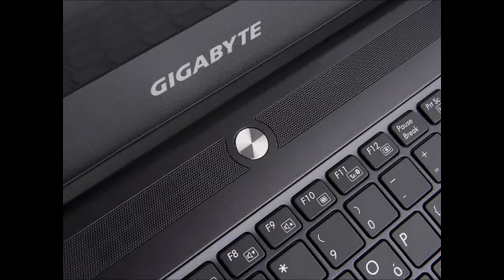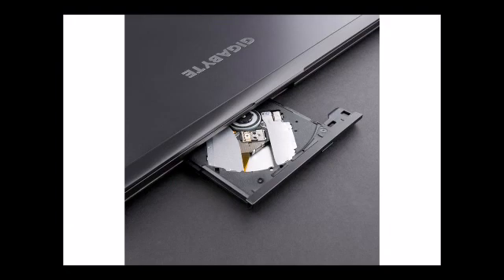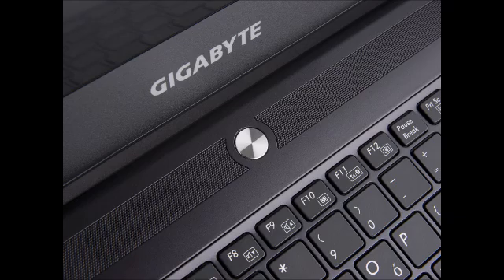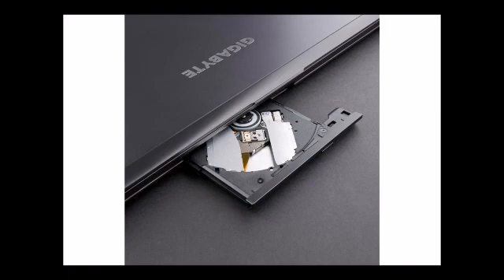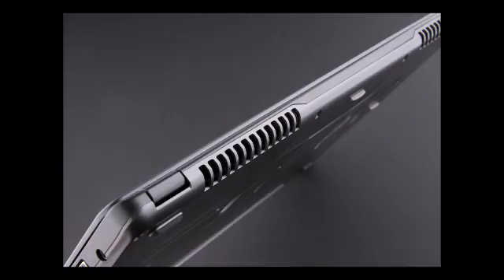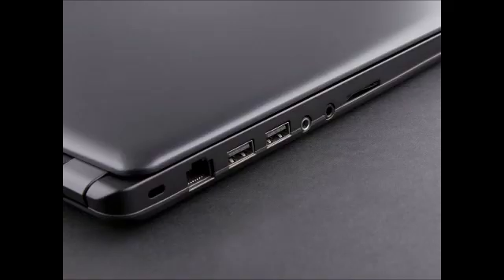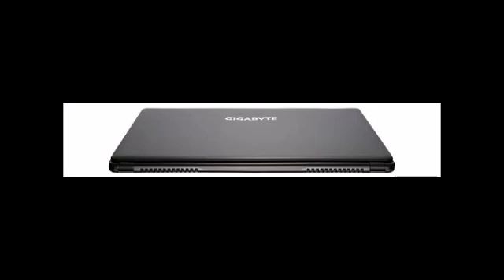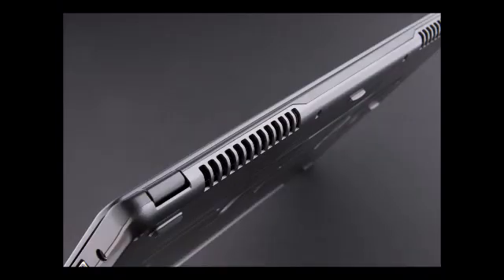Gigabyte P35X v3 Notebook || Portable Gaming Monster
Gigabyte's P35X gaming notebook launches in the US on Dec 5th 2014
Gigabyte has recently announced that its P35X gaming notebook will be launched in the US on December 5th. The manufacturer has yet to unveil the price, but judging on the high-end specs, the P35X won't come cheap

Marketed as "the lightest 15.6-inch gaming laptop", the Gigabyte P35X represents the pinnacle of today's notebook technology by combining extreme processing power with a slim and light build. According to the manufacturer, the P35X gets roughly 10,000 points in 3D Mark 11. Here are some of the most important hardware and software specifications featured by the gaming laptop:

Display: 15.6-inch Wide-View panel with WQHD+ (2880x1620 pixels) resolution
CPU: Intel Core™ i7-4710HQ (2.5GHz-3.5GHz) Haswell
RAM: 8GB DDRIIIL 1600MHz
GPU: NVIDIA GTX 980M graphics card with 8 GB GDDR5 RAM
Storage: 2X512 GB mSATA SSDs and 2X2 TB HDDs (hot-swappable)
Ports: two USB 3.0 ports, two USB 2.0 ports, HDMI out, D-sub, RJ45, SD Card Reader, Mini DisplayPort
Dimensions: 15.2 x 10.6 x 0.82 inch
Weight: 2.3 Kg (5.07 lbs)
Cooling: Dual heat pipes and dual fans for the CPU & GPU
Battery: Li-Polymer, 11.1V, 75.81Wh

Battery Runtime
Idle without WLAN, min brightness -6h 04min
Load maximum brightness -1h 34min

Verdict
Hot and loud: These are the cons of the P35X v3. Gigabyte has not managed to cool the gaming hardware properly. Not really surprising since the chassis has a height of only 21 millimeters (~0.8 inches). That takes us to its biggest asset: There is hardly any other premium-range laptop that is so light, compact, and portable.
The first glance does not give an indication of the powerful innards inside the metal chassis. The GeForce GTX 980M is currently the fastest laptop GPU for gamers.